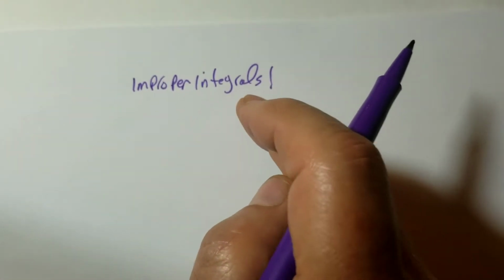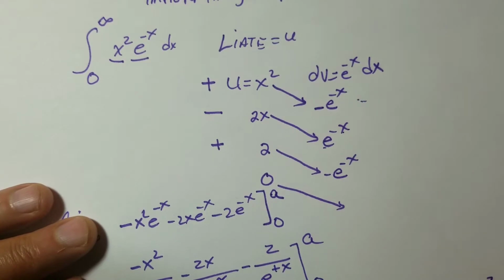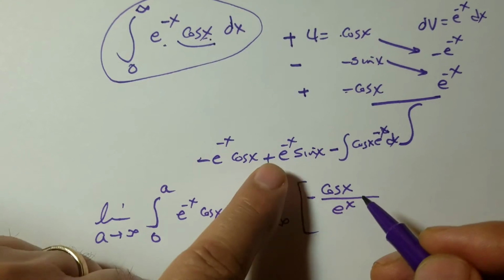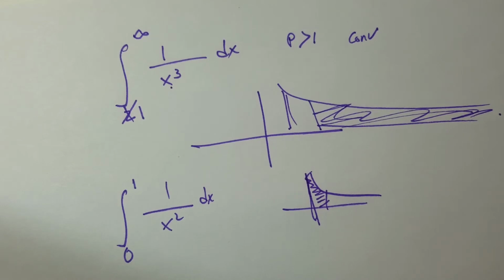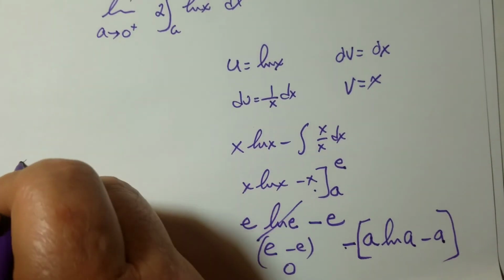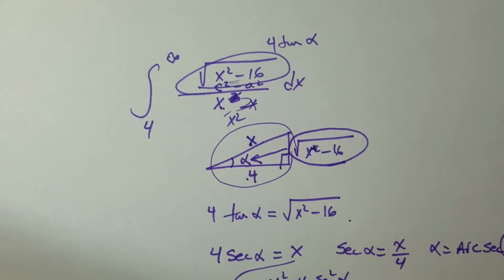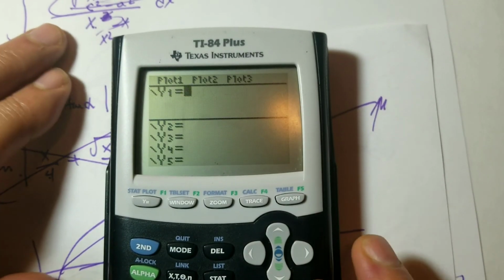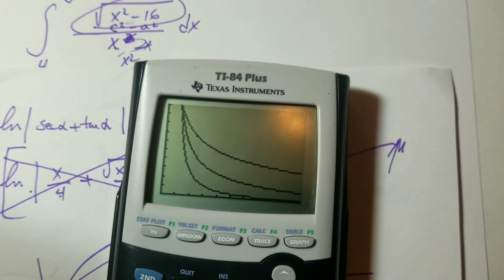Evaluating the Definite Improper Integrals- Professor Mohammad Ganjizadeh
Improper Definite Integrals- Example Problems